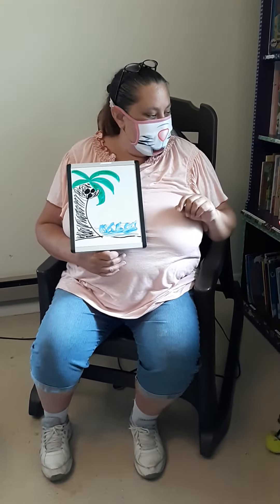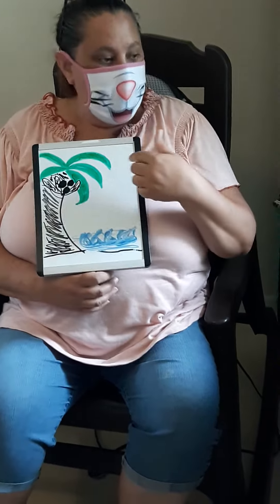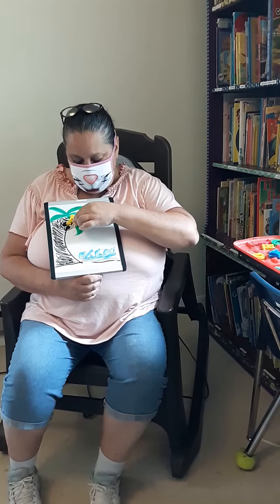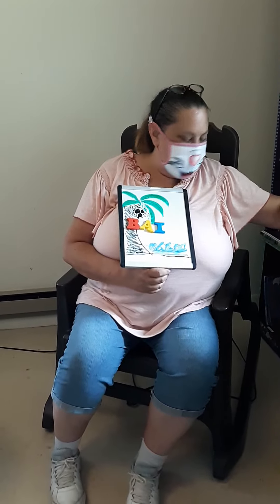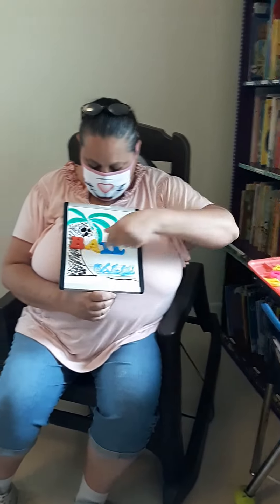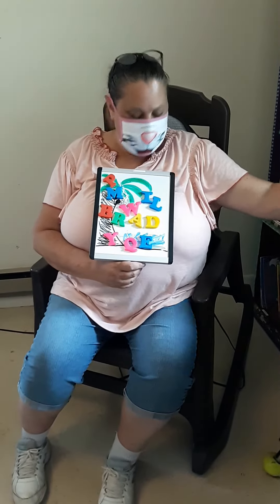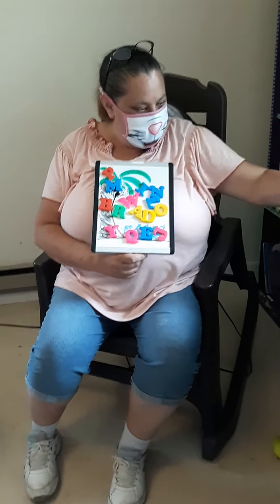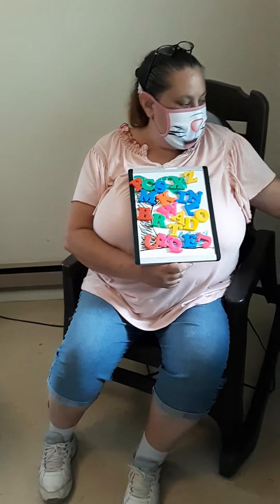September 1, 2020